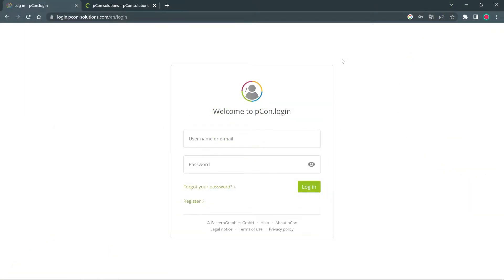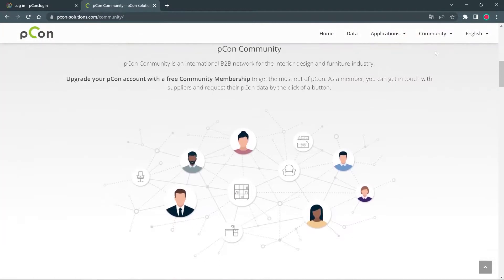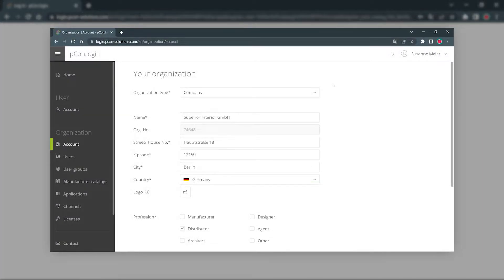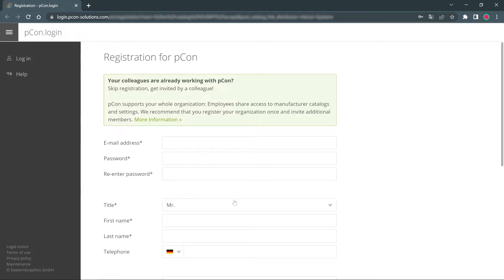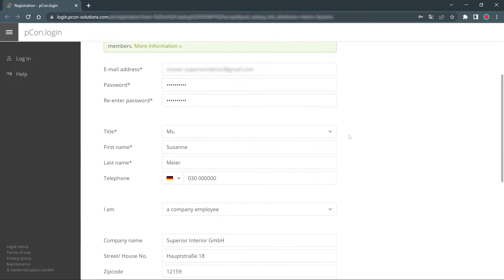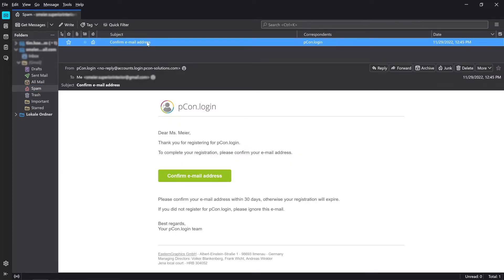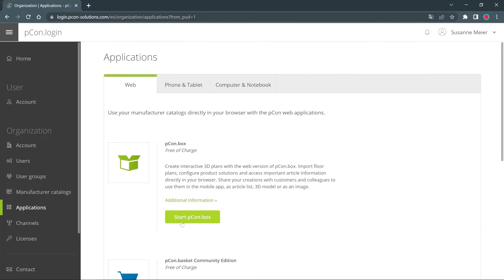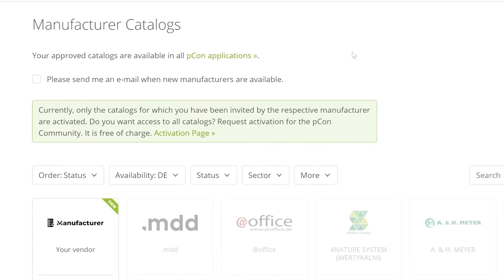How to create a pCon.login account and request manufacturer data | pCon Tutorial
pCon.login is your account for more and more pCon services and pCon apps. With pCon.login, you can connect to your pCon apps and share manufacturer catalogs and settings with your team or the entire organization. In this video we show you how to create your pCon.login account.